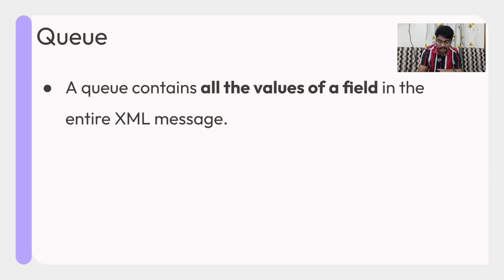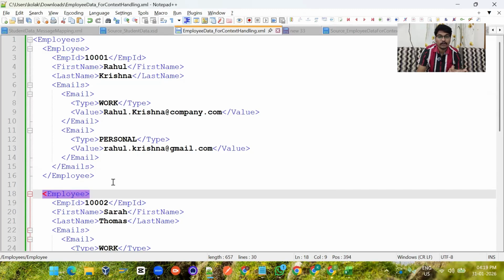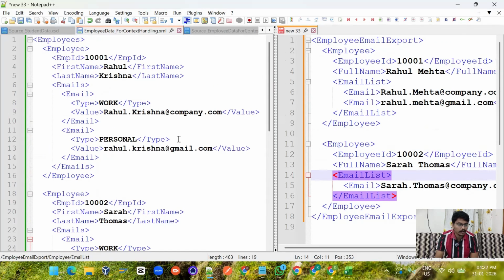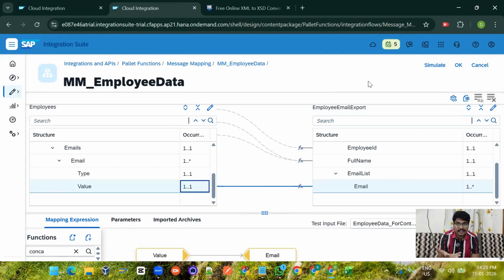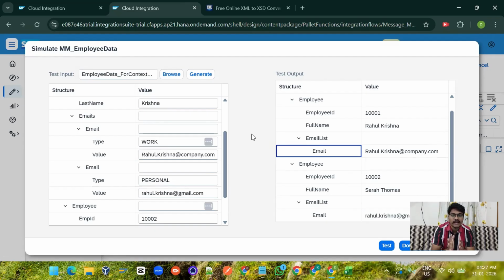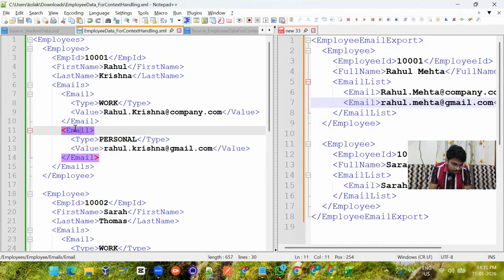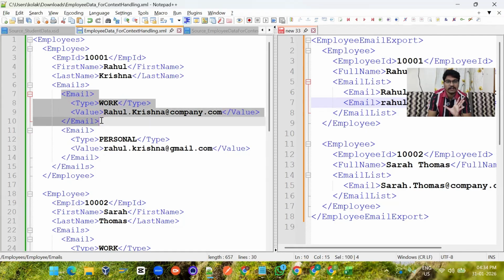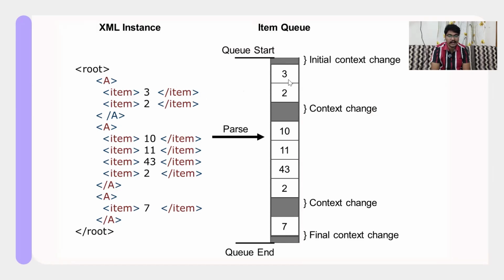44. Message Mapping Tutorial (Part 6) | Context Handling | Understand the Context and Context Change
Understand Contexts and Context Changes in Message Mapping in a very simple and practical way.